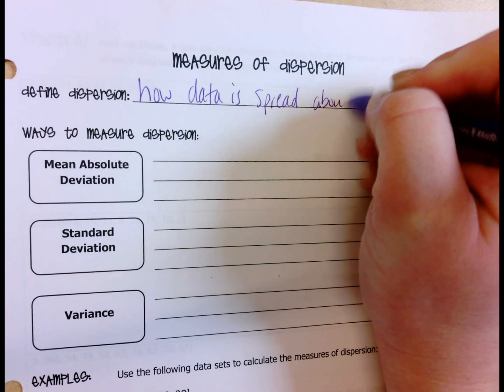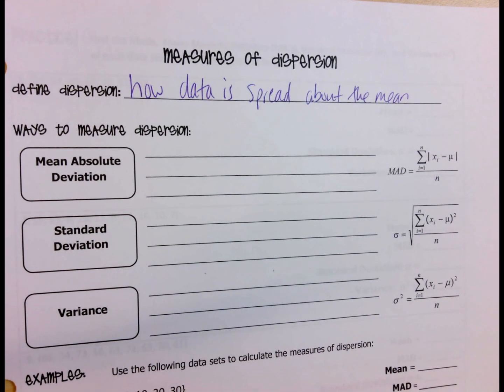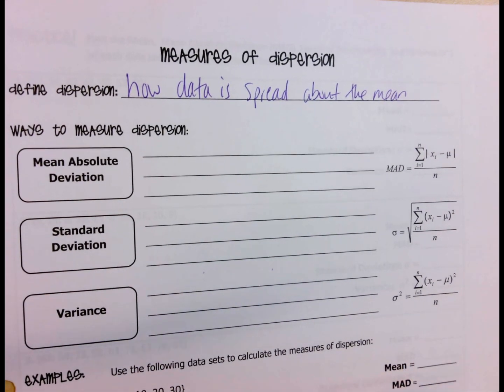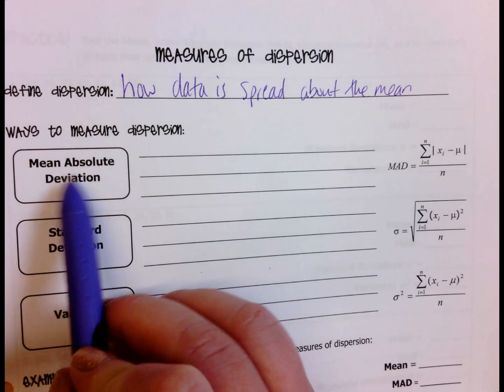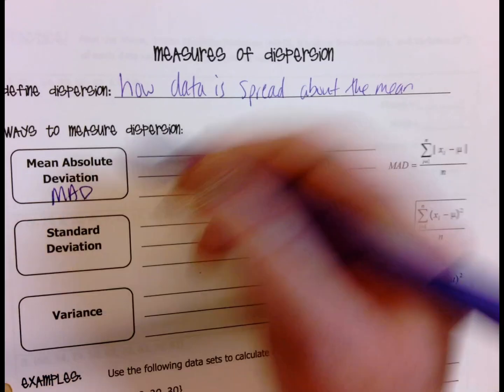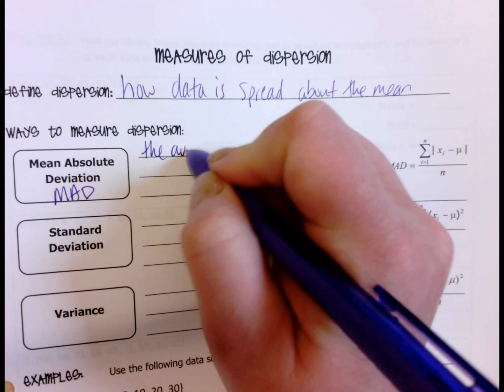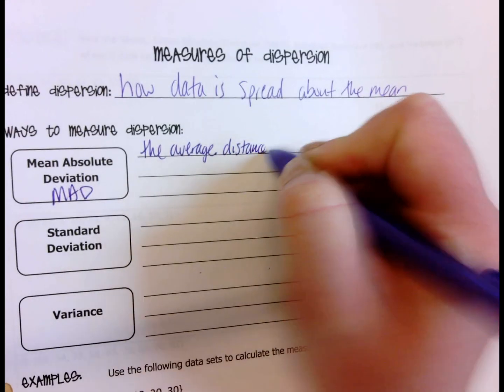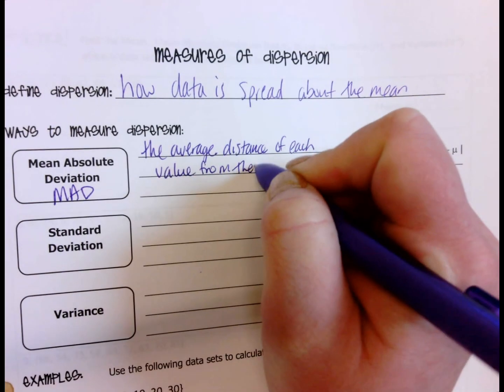Measures of Dispersion